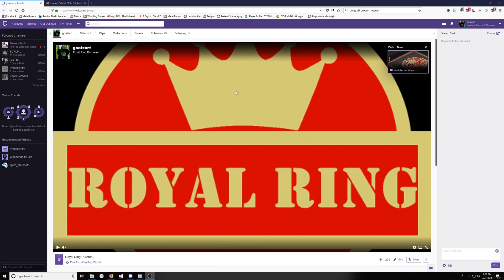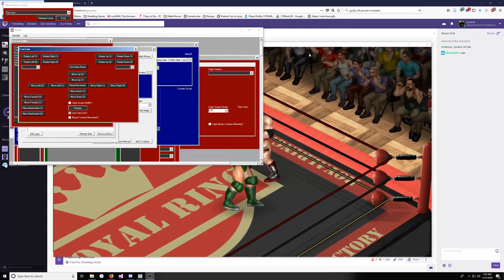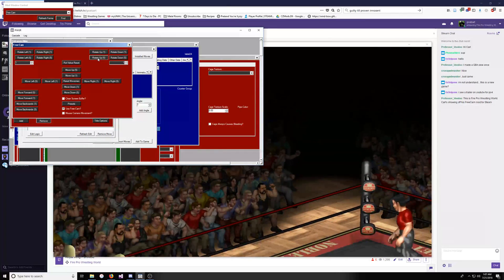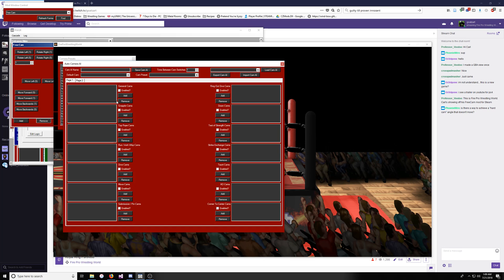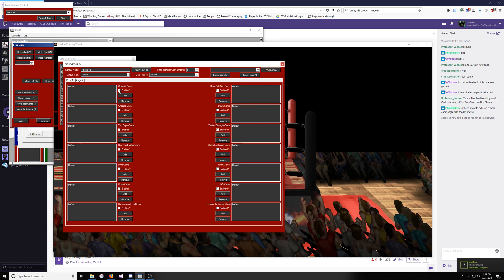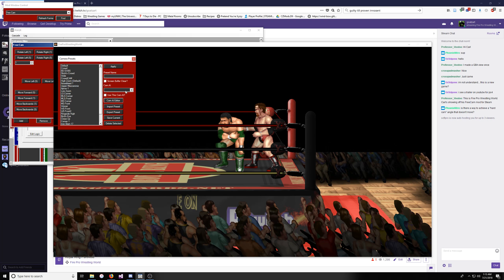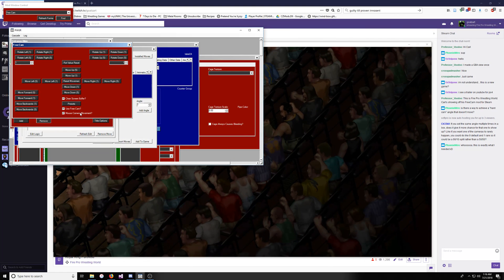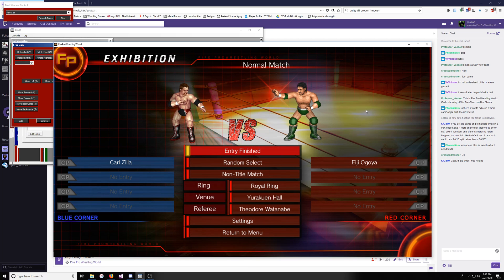Carlzilla's Mod Suite - Free Cam Tutorial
I give a video tutorial on how to set up free cam and a CamAI.